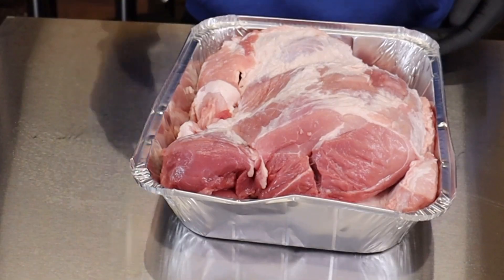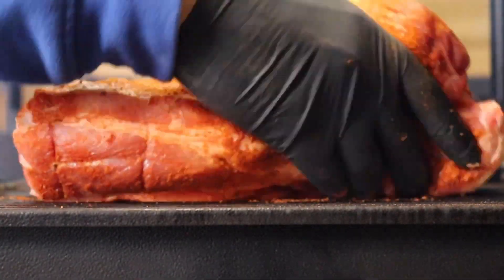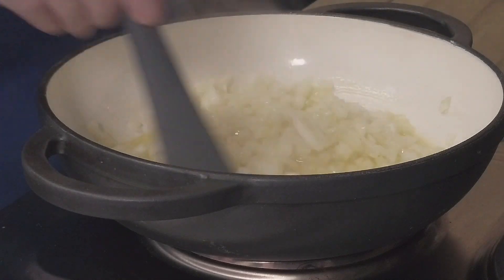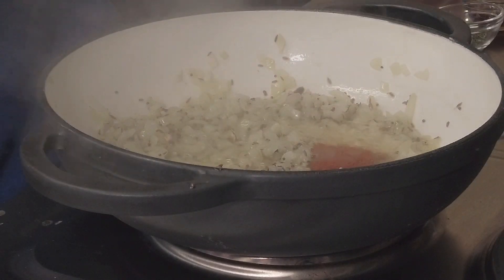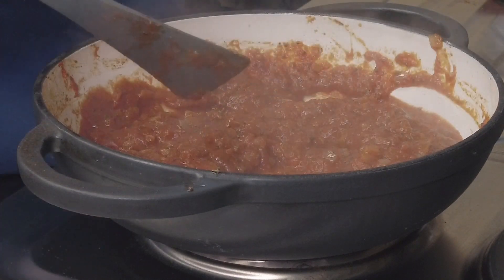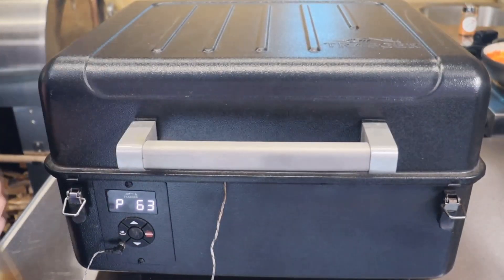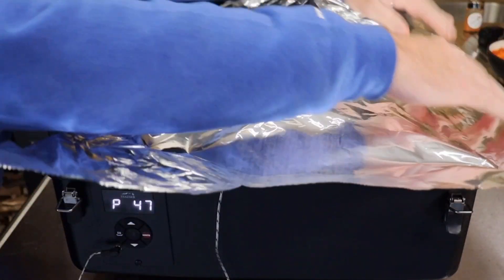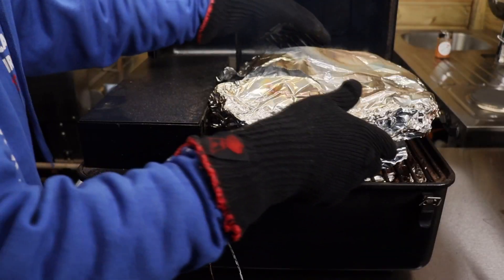Tandoori Traeger Ranger: Pulled Pork Like Never Before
At Dutchy Outdoor Cooling & BBQ, we are doing Pulled Pork, but with a twist Tikka Pulled Pork, cooked on the Traeger Ranger portable Pellet Smoker. We will be using Hickory Wood Pellets in the Traeger Ranger to give our Tikka Pulled Pork  a subtle Smokey Flavor. We will be using Dutchy Outdoor Cooking & BBQ own Tandoori Tikka seasoning, and we will be making our own Tikka Sauce to finish the Tikka Pulled Pork.

🔽 To Buy The FireKING Roma Stainless Steel Pizza Oven 🔽

🔽 To Buy The Camera Tripod I Use, K&F Concept 62" Aluminum Tripod Monopod with Quick Release Plate, Ball Head and Compact Travel Carrying Bag SA254M1 for DSLR 🔽

🔽 To Buy The Camera I Use, Camera, Canon EOS 250D + 🔽

🔽 To But The Lens I Use 🔽

🔽 To Buy The Neewer Camera Slider Motorised I Use 🔽

🔽 To Buy The Andoer L4 PRO Motorized Camera Slider Dolly 🔽

🔽 To Buy The Hohem iSteady  Mobile + Gimble 🔽

🔽 To But The Andoer 49 LED Camera Light 🔽

🔽 To Buy The 6" LED Ring Light 🔽

Cooking Equipment used.

🔽 To Buy The BBQ Toro Hibachi Grill 🔽

🔽 To Buy The Cast Iron Griddle 🔽

🔽 To Buy The Jim Beam 12" Cast Iron Wok 🔽

🔽 To Buy The  Pizza Turning Peel 🔽

Blazaball Firelighter

Dutchy
110 Hardwick Lane
Sutton In Ashfield
Nottinghamshire
NG17 5DS
United Kingdom